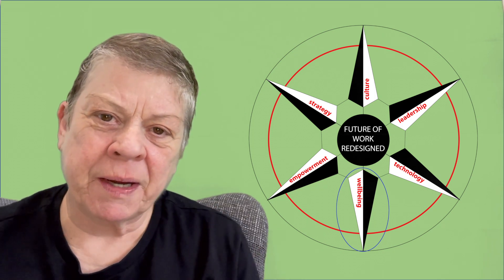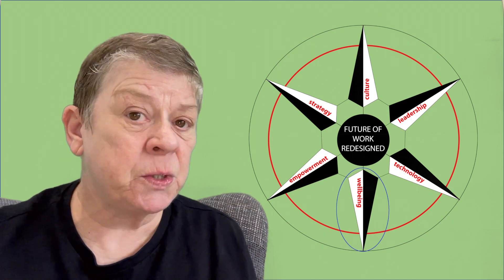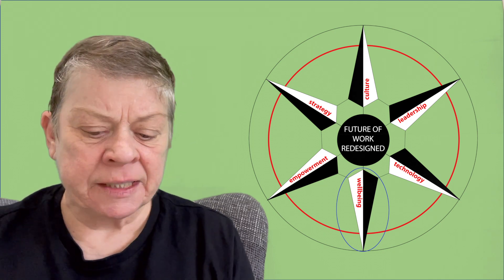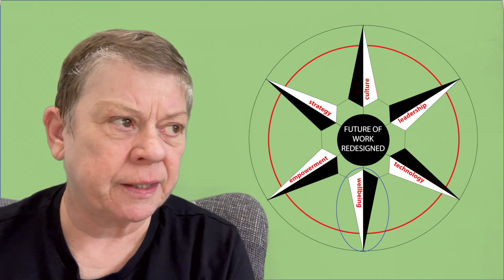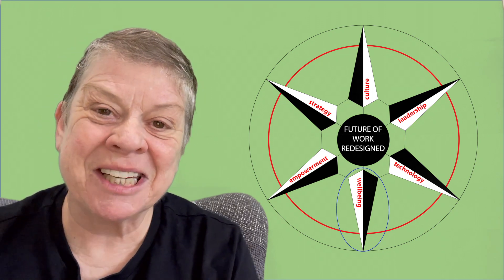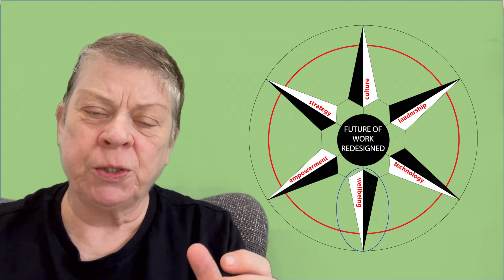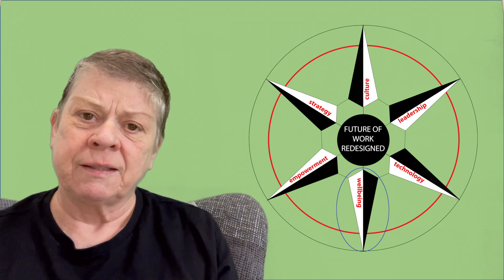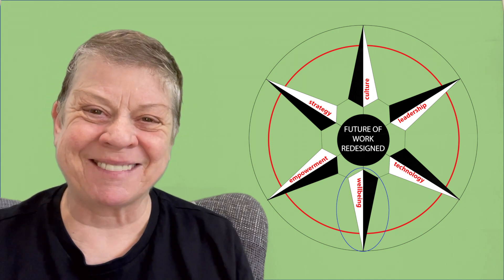Future Of Work Redesigned Wellbeing - 2. Holistic and Contextual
This week I am exploring the final point on the "Future of Work Redesigned Compass" which is employee wellbeing. A topic I am passionate about because organisations and their leaders need to connect what they say with what they do.

NUMBER 2. WELLBEING PLATFORM - HOLISTIC and CONTEXTUAL